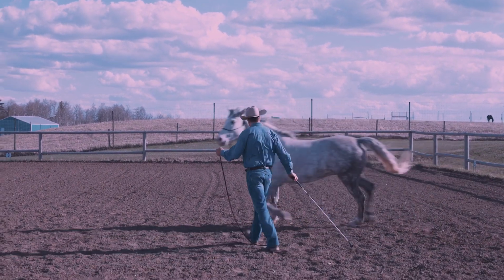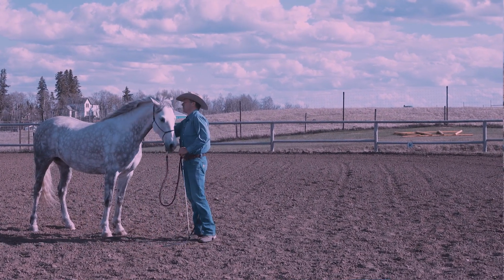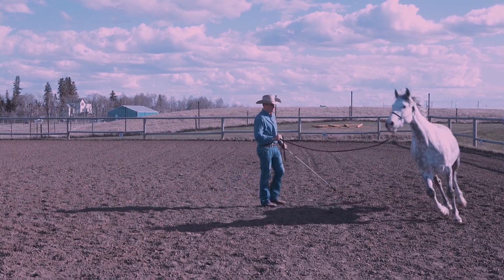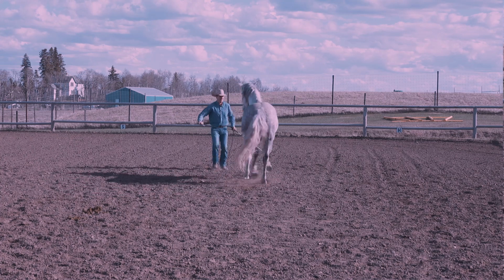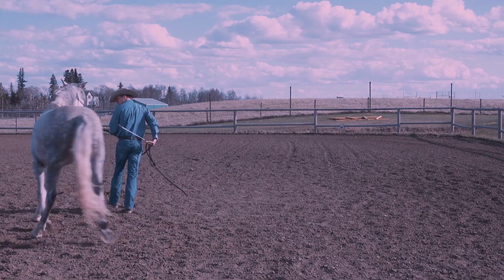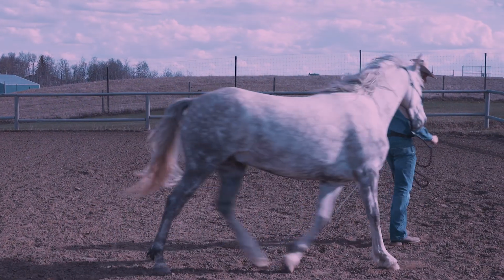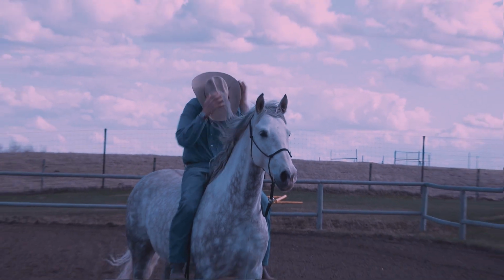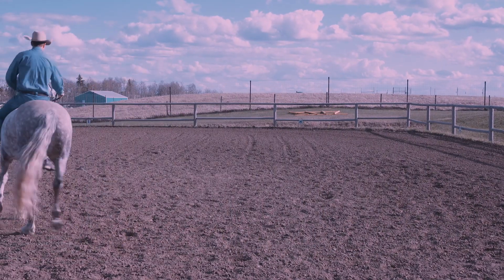Equine Affaire - Jonathan Field Working His Magic With Armando APRIL 2020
Join us for a mini training lesson with Jonathan Field and Armando, an Andalusian.